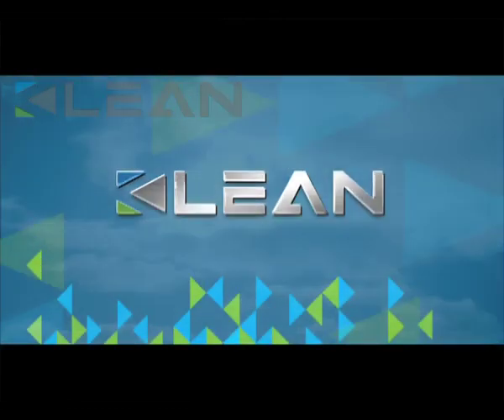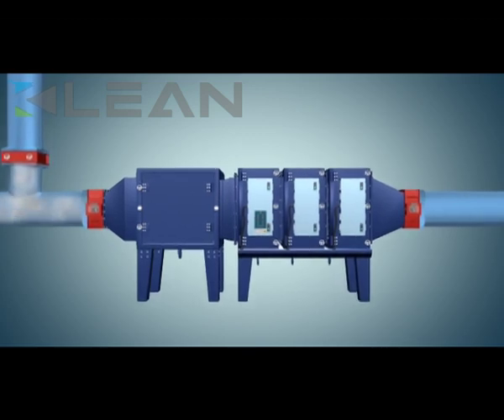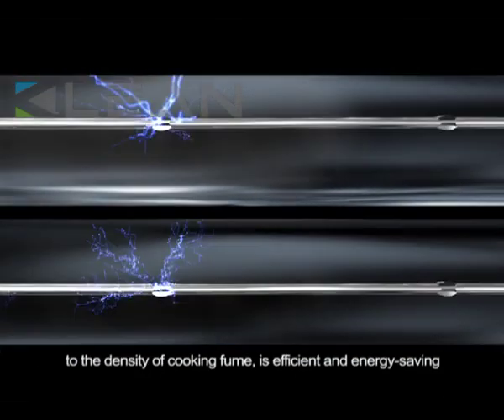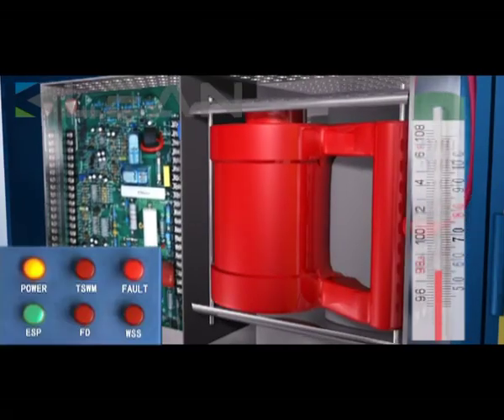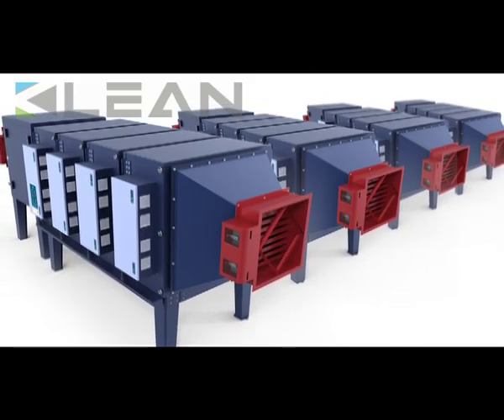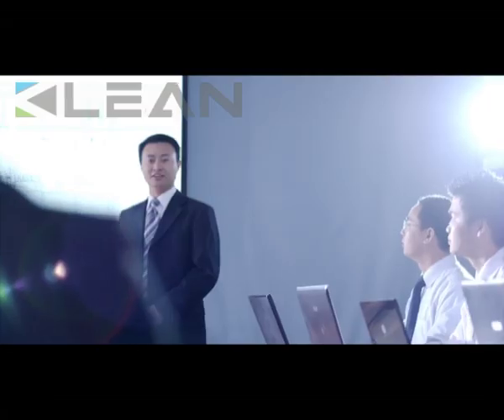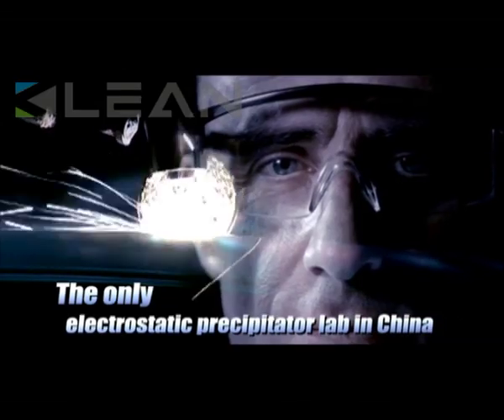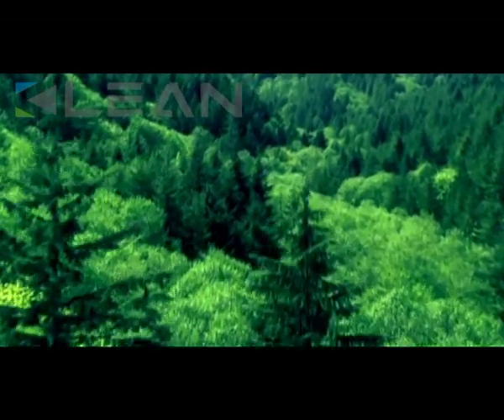KLEAN Industrial Horizontal-structure Electrostatic Precipitator ( E-mail: )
Established in 1992, KLEAN Environmental Technology Co., Ltd. has been focusing on designing and manufacturing industrial & commercial ESP (Electrostatic Precipitator) to treat exhaust fumes for 24 years. In 1998, KLEAN became the first to apply the technology of electrostatic precipitation to purifying the industrial oil mist in China. For 23 years, KLEAN electrostatic air filters have been exported to 72 countries mainly thanks to the high quality of KLEAN ESP and KLEAN excellent service.

In order to treat the exhaust fumes / oil mist generated from metalworking shops, PVC production plants, textile mills, food processing factories etc，KLEAN professionals developed the industrial oil mist collector. KLEAN industrial ESP can work at over 99% particles removal efficiency, perform 24h remote monitoring function and possess high-performance power pack as well as additional neutralization device. Significantly, on average,  200kg DOP oil can be collected by one KLEAN industrial ESP for PVC production plant every day.